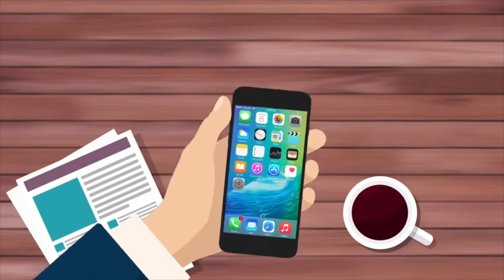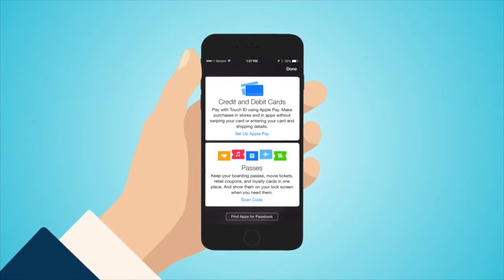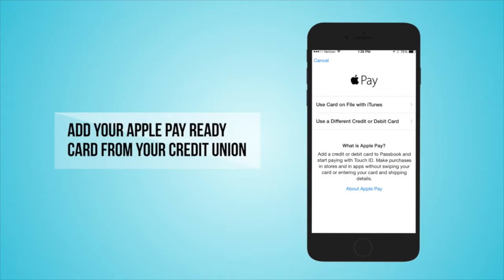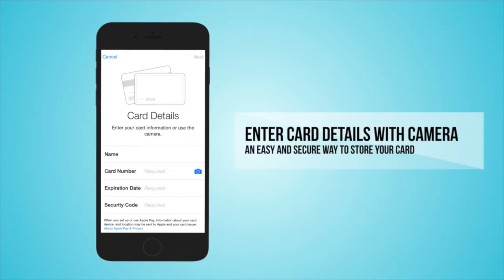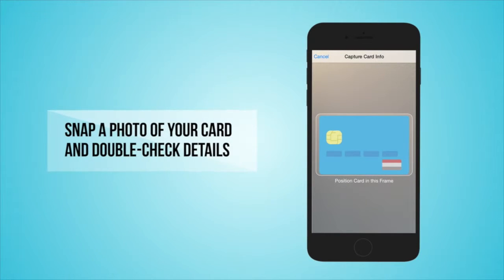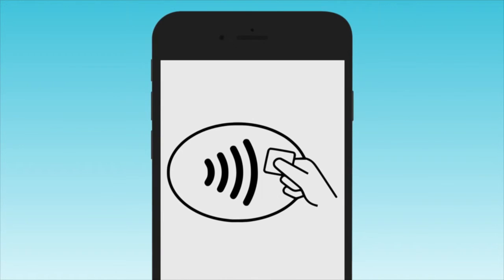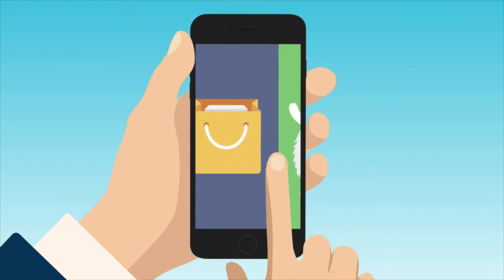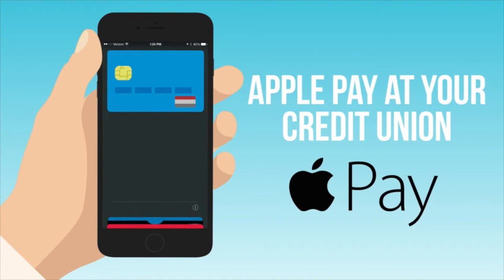Evergreen CU Apple Pay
We hope that all our members take advantage of Apple Pay!

Evergreen Credit Union is the 5th largest credit union in Maine, serving all Cumberland County.  Known first as the S.D. Warren Credit Union, we changed our name ten years ago to Evergreen.  We offer 4 convenient branches located in Naples, Portland, South Portland, and Windham.

Evergreen Credit Union
225 Riverside St.